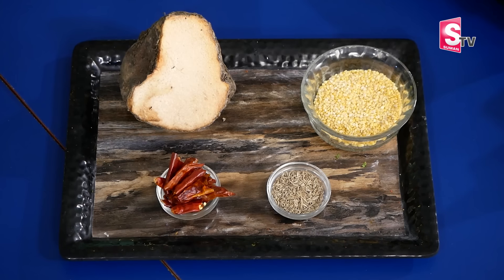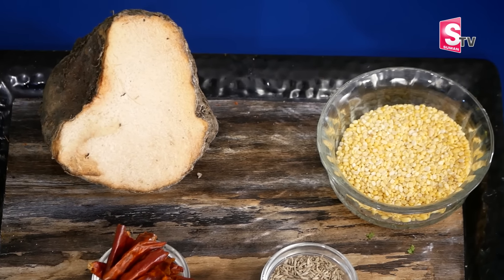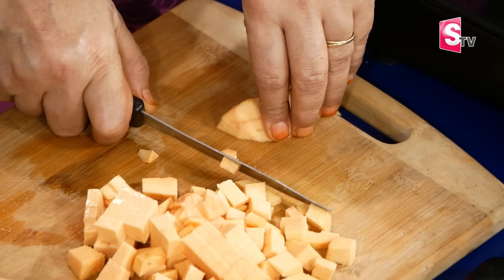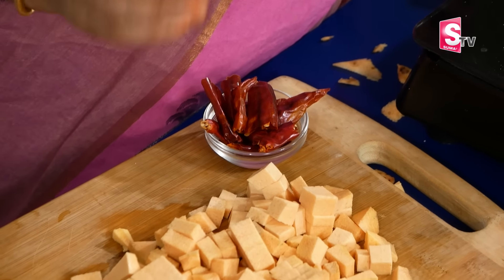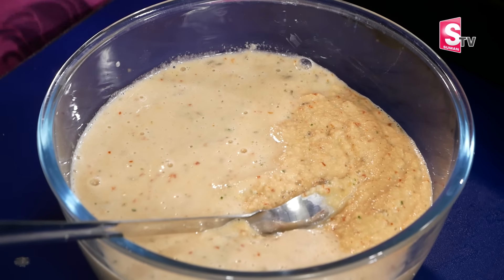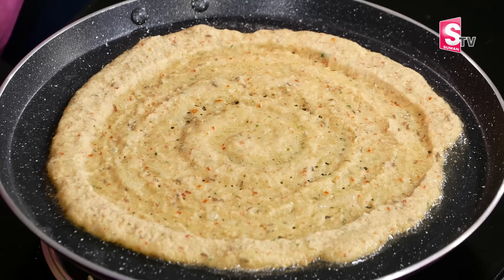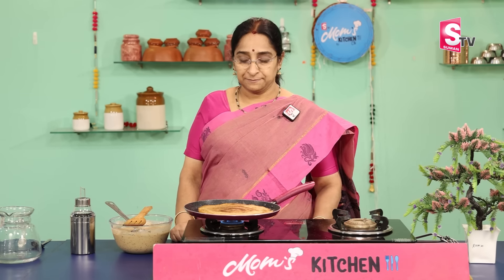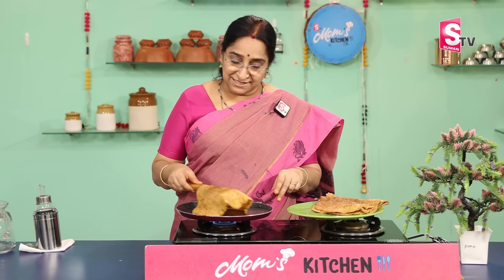Ramaa Raavi - కందట్టు || anda Attu Recipe | How To Make Kanda Attu || SumanTV Mom's Kitchen